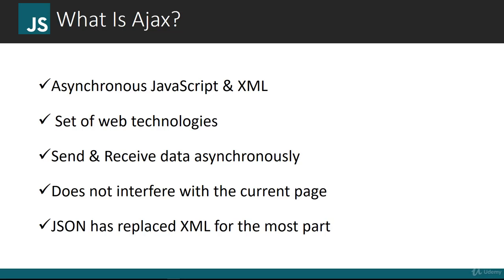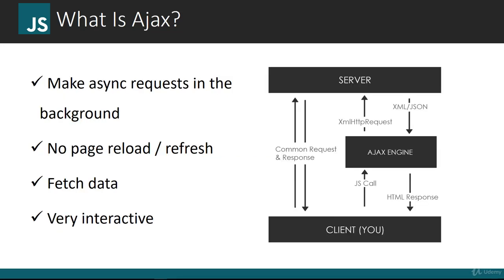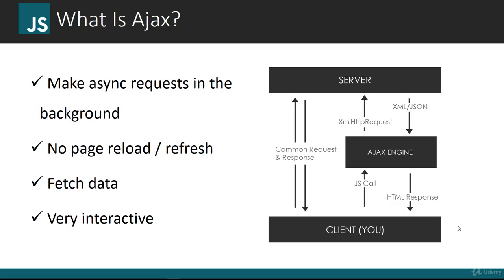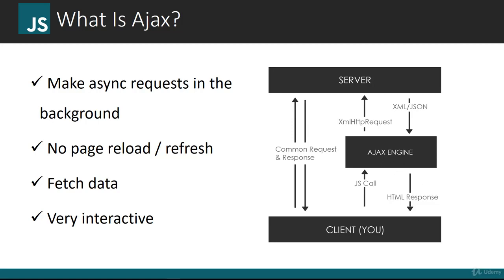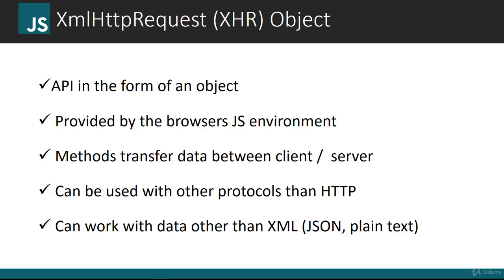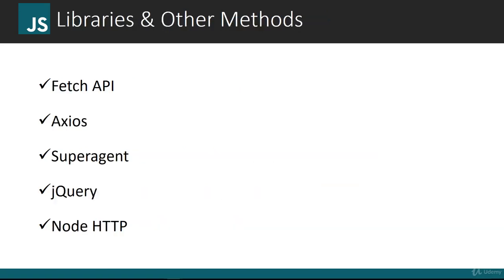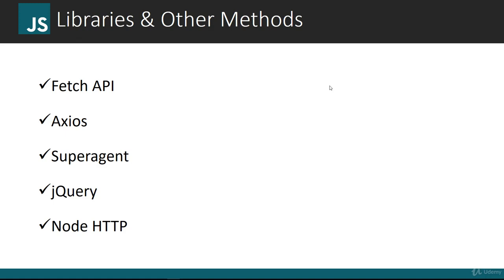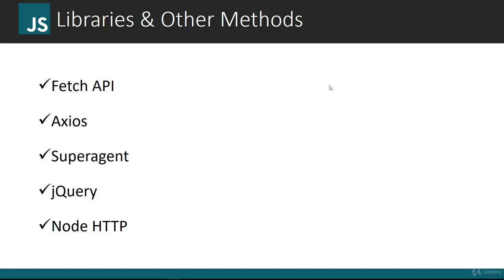57 Ajax & XHR Introduction